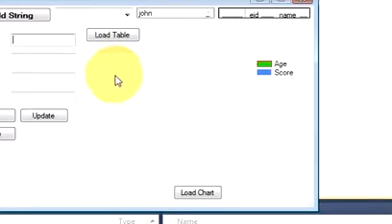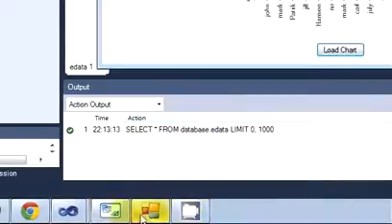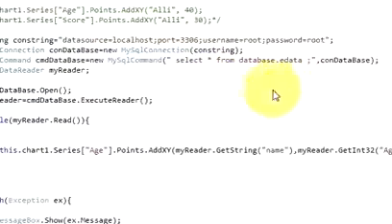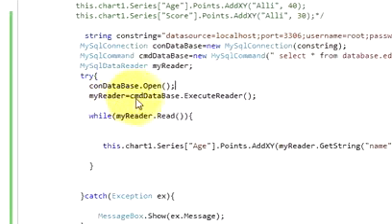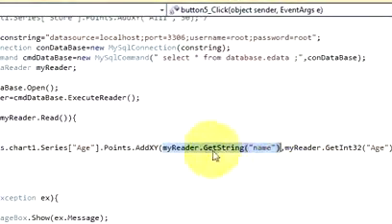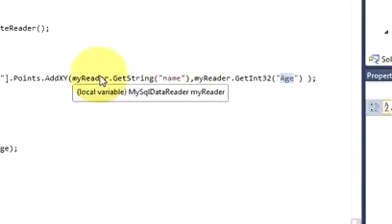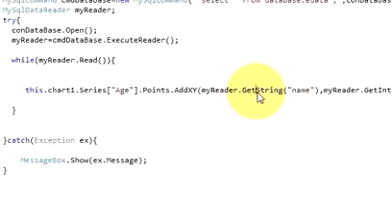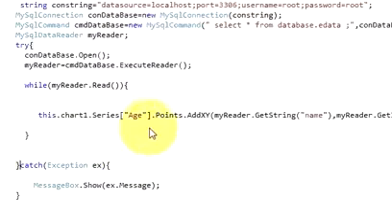C# Tutorial 15 How to Link Chart Graph with Database